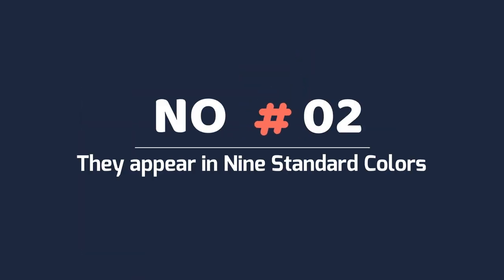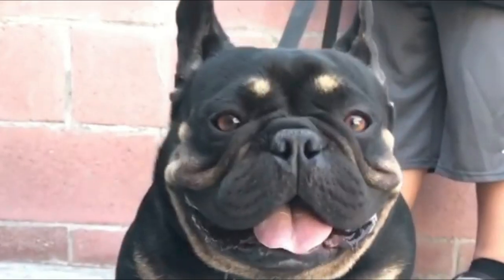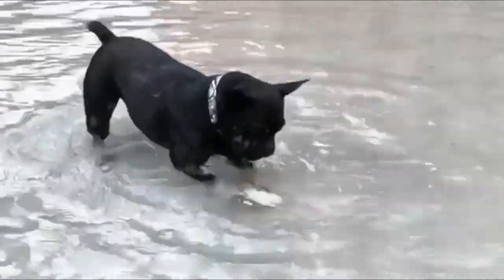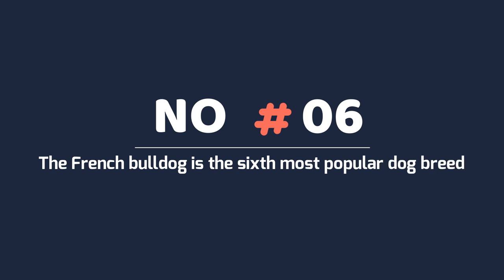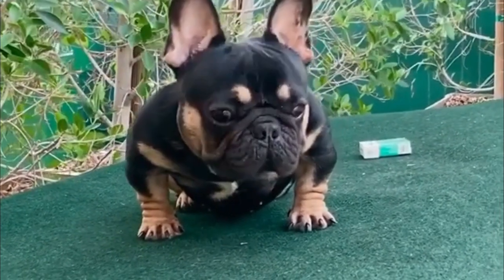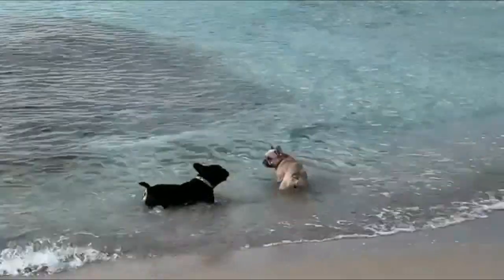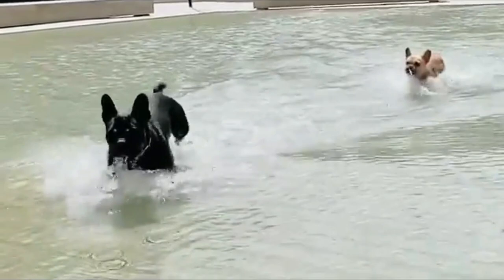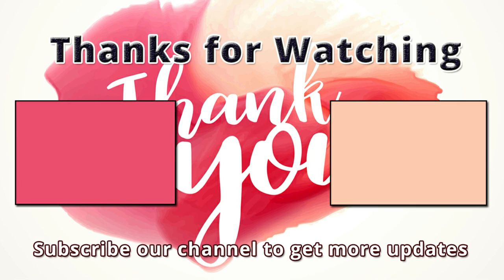10 Facts about French Bulldogs You dont know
10 Facts about French Bulldogs You dont know